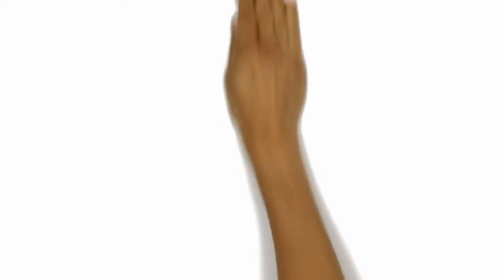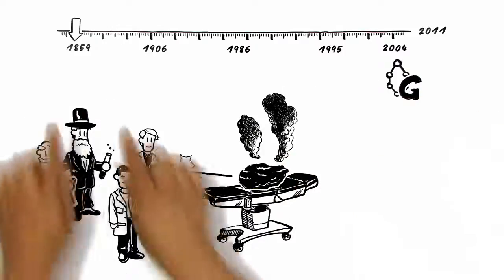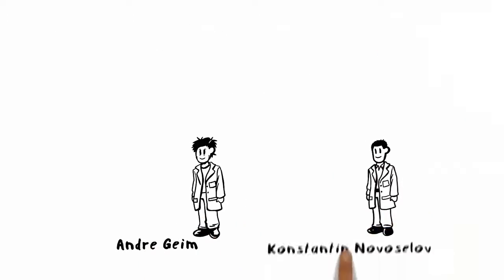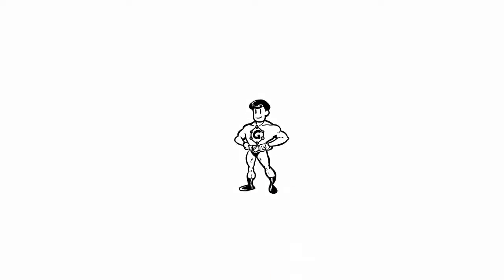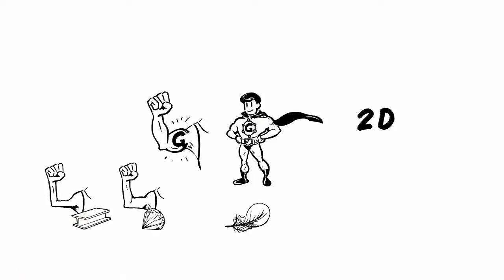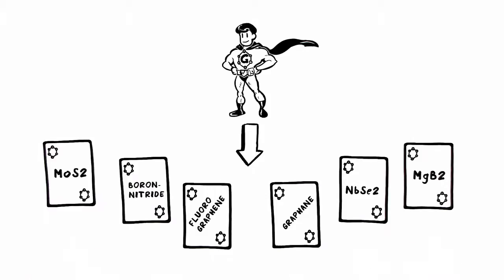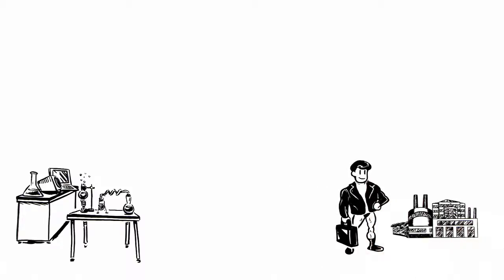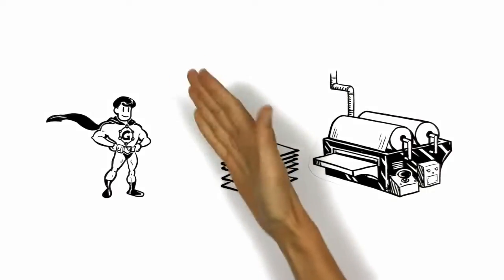What is Graphene